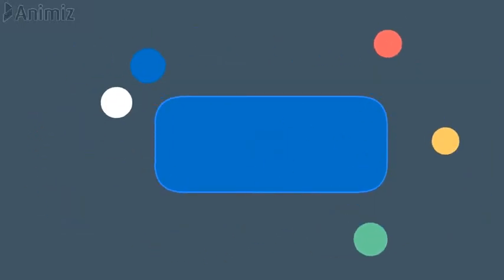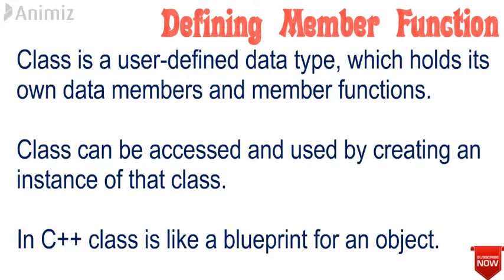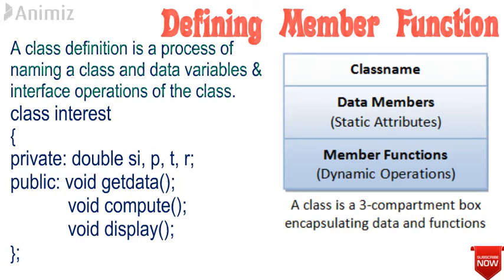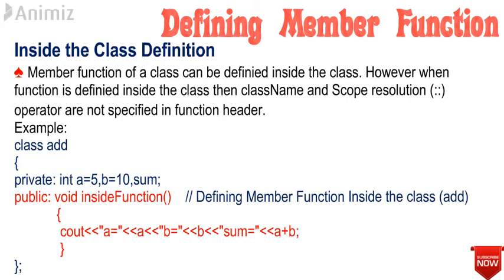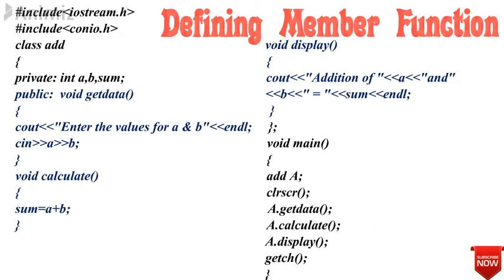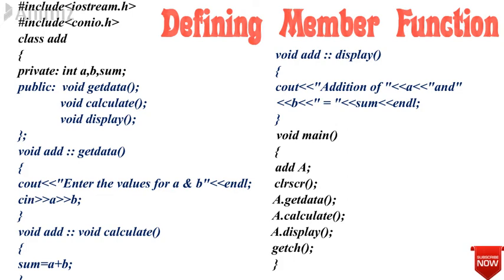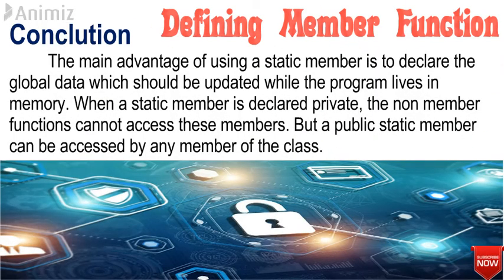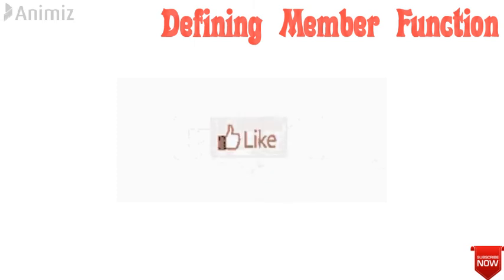How to Defining Member Functions Inside and Outside the Class tutorial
The definition of member functions can be inside or outside the definition of class. If the member function is defined inside the class definition it can be defined directly, but if its defined outside the class, then we have to use the scope resolution :: operator along with class name along with function name.

C++ Programs

Programming Paradigm | Difference Between POP And OOP |